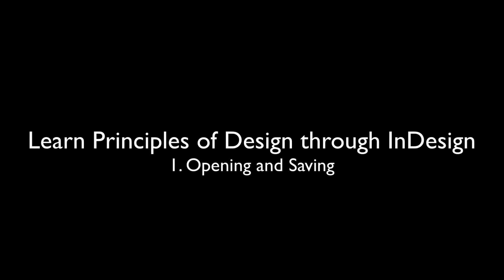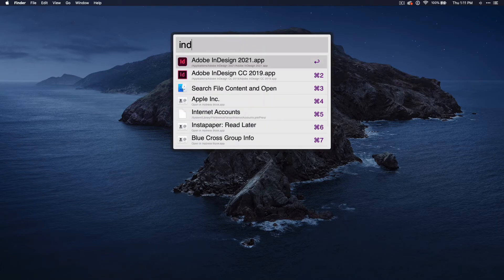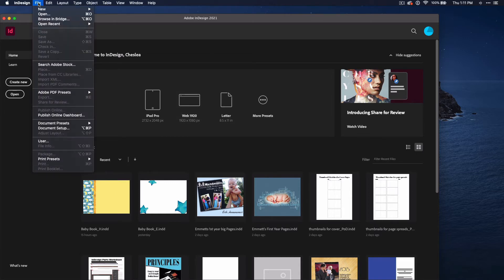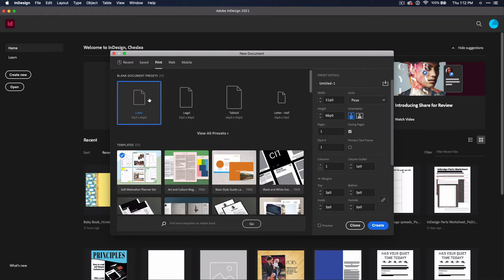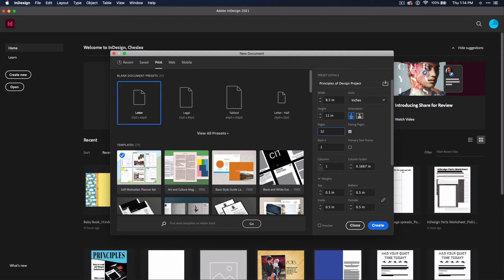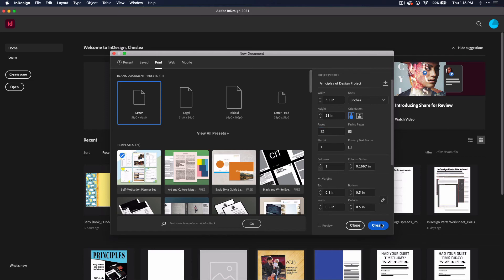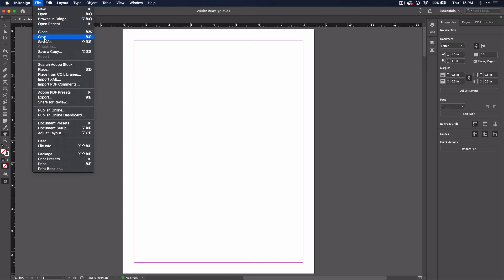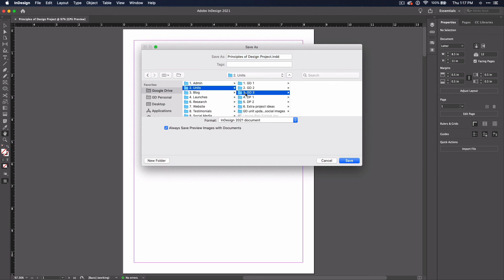1. Opening and saving a document in InDesign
for lesson resources (including lesson plans, presentations, project outlines and more!).

This is the 1st video in a series of 20 tutorials on learning how to use Adobe InDesign CC and creating a short magazine highlighting the principles of design. In it you’ll learn how to start and save a document.